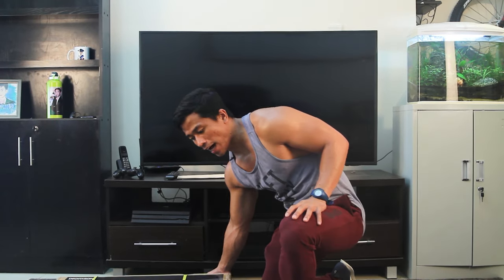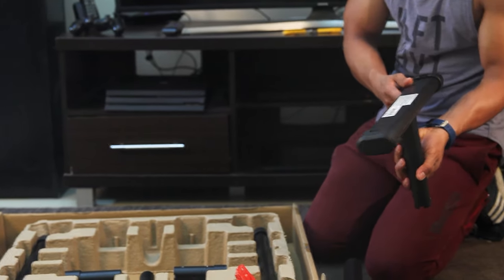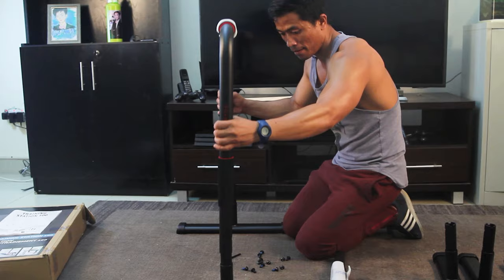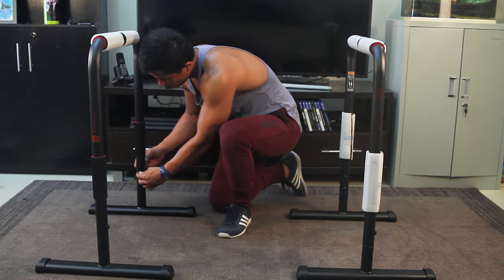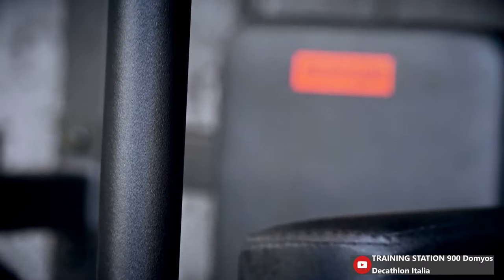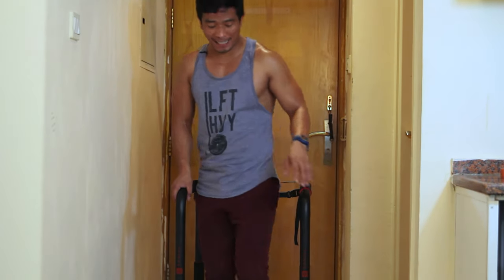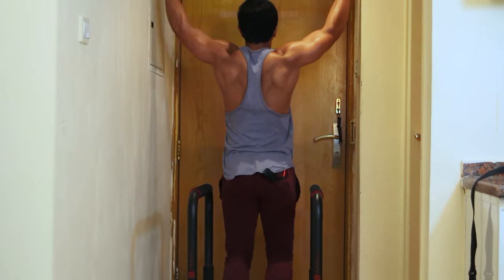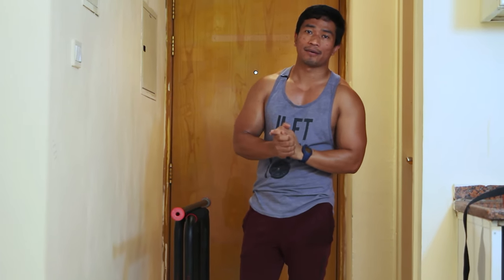Parallel bar training featuring Domyos training station 100 part 1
1. This Video is not associated with any company or products mentioned in the video.
2. No intention to infringe photos or audio used in this video.
4.  "its fair use" No copyright is claimed and to the extent that material may appear to be infringed, I assert that such alleged infringement is permissible under U.S. and Philippine copyright law. If you believe material has been used in an unauthorized manner, please contact the poster.